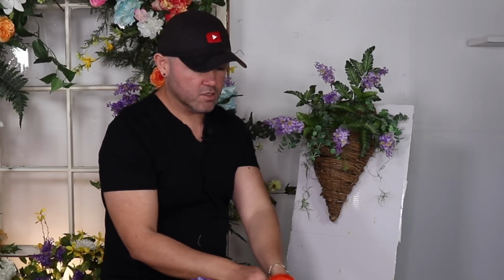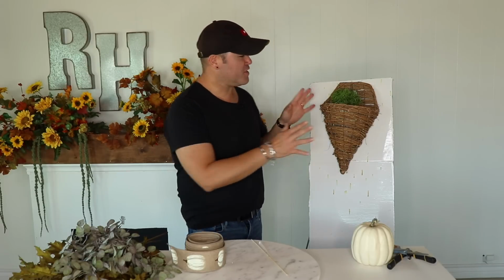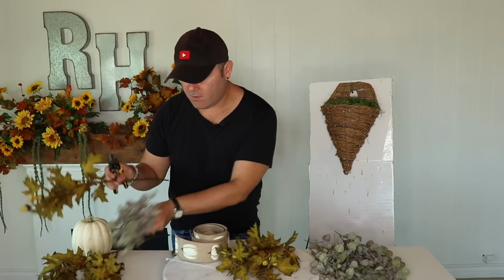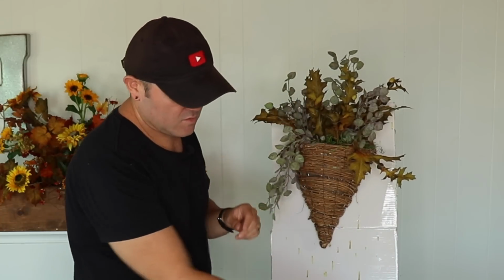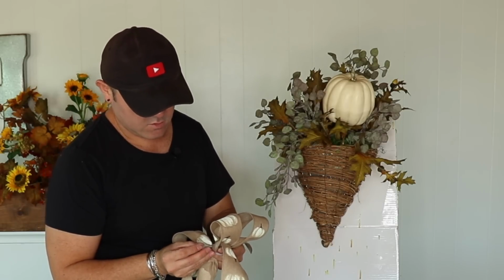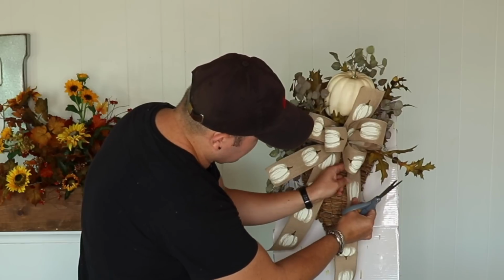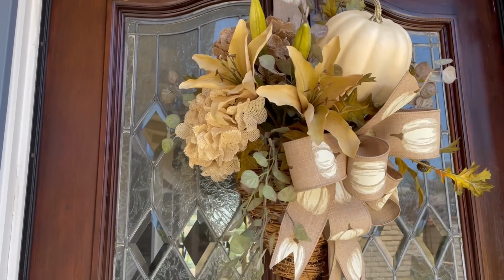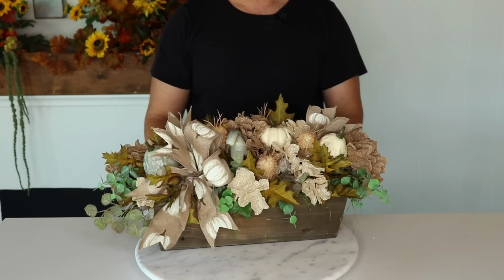Making A Fall DIY Floral Basket For The Door / Must See High End Fall DIYS /Ramon At Home Fall 2022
Blessed are those whose ways are blameless, who walk according to the law of the LORD.
Psalm 119:1

MUST SEE HIGH END FALL DIYS / How To Make A Statement On Your Door This Fall / Ramon At Home

How To Make A Fall Centerpiece DIY / MUST SEE HIGH END FALL DIYs / Ramon At Home Fall 2022

OTHER FALL DECOR DIYS

How To Make A Fall Centerpiece Decoration For Your Table ( on a budget ) FALL DIY DECOR

NEW ELEGANT NOT CHEAP LOOKING FALL DIYs / How To Decorate A Lantern And Wreath for Fall

OTHER HOME DECORATING VIDEOS